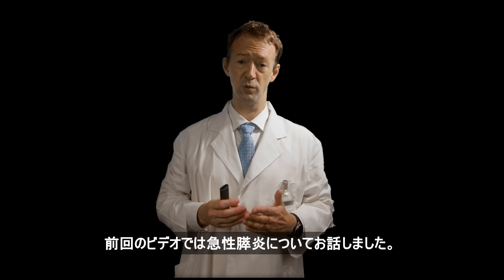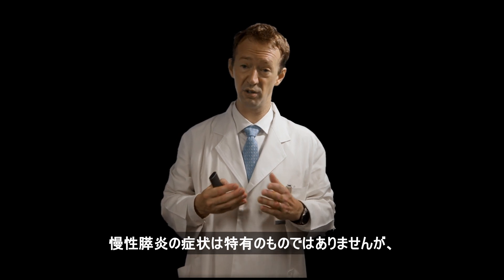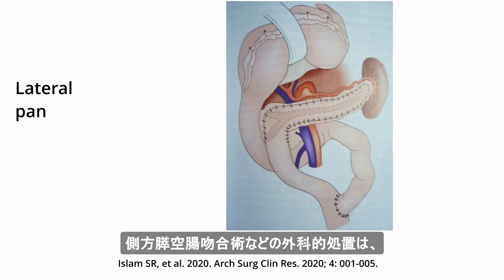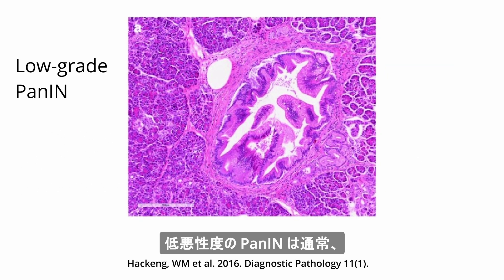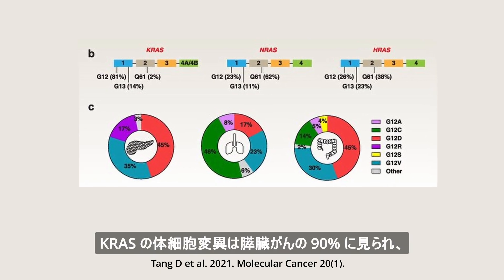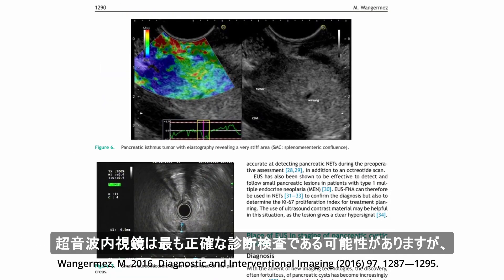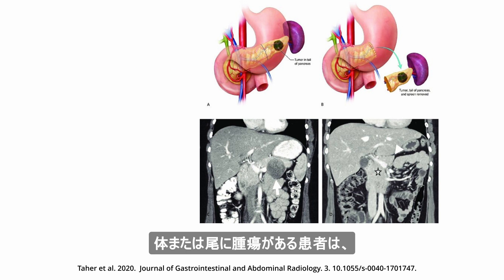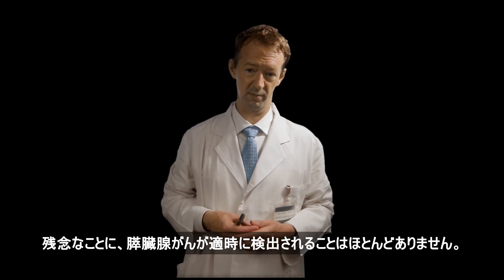The Pancreas, Part 2: Chronic pancreatitis and pancreatic adenocarcinoma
The pancreas has enormous regenerative capacity, but repeated injury can lead to chronic pancreatitis and increase the risk of pancreatic cancer.

00:00 Introduction
00:19 Mechanism
01:03 Symptoms
01:58 Treatment
02:23 Pancreatic cancer
02:53 PanIN
03:19 Pancreatic adenocarcinoma
06:46 Summary